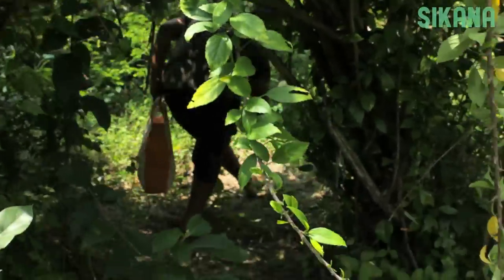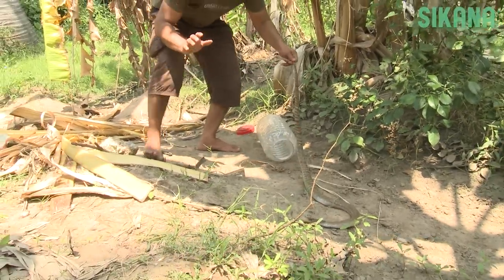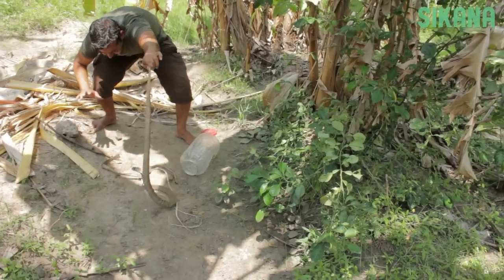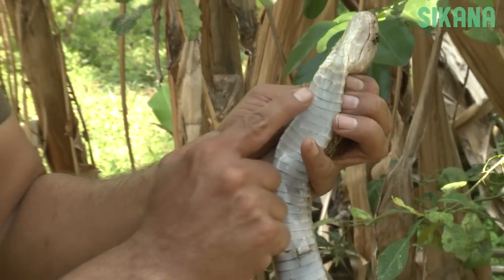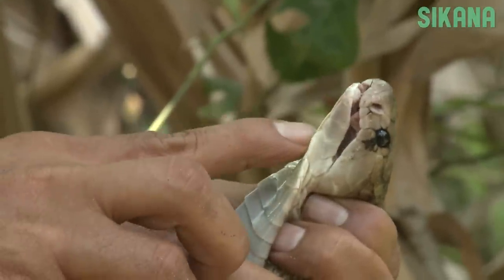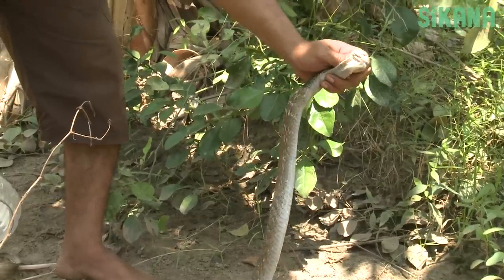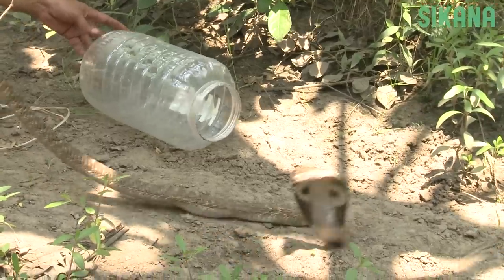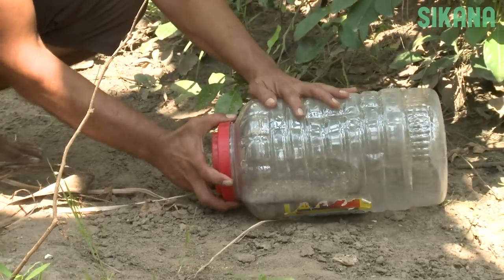How to Catch a Cobra Part 1: The Tips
In this video, you will learn important tips and essential precautionary measures to take when catching a cobra.

*CAUTION*: Cobras are highly venomous snakes who have a tendency to bite when provoked. Their venom is extremely dangerous to humans, and in some cases may result in death. Only attempt under the guidance of a trained professional.